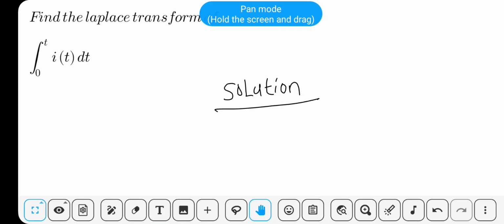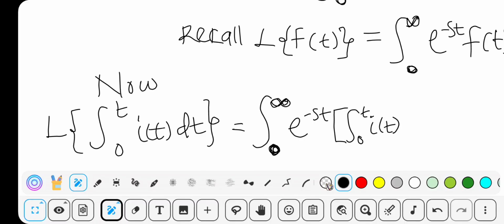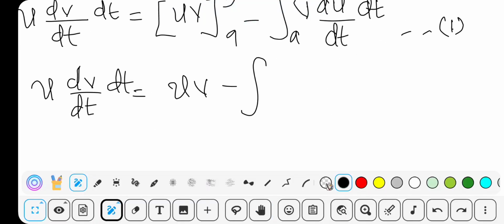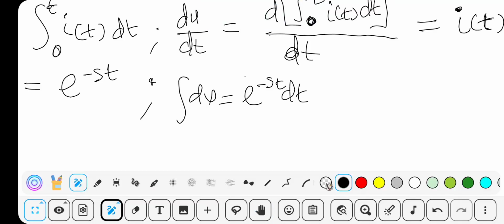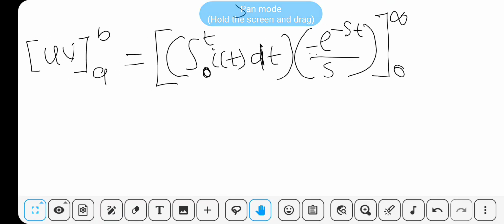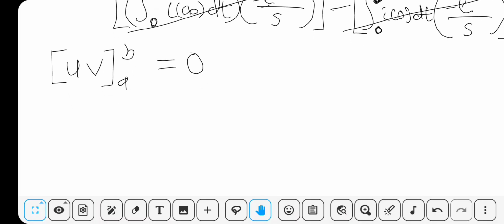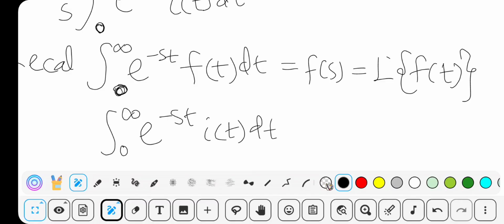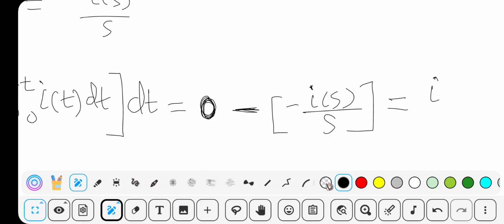Laplace Transform Basics | Solved Example from Definition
This video explains how to find the Laplace Transform from first principles using the integral definition.

A simple, clear solved problem to help you understand the foundation of Laplace Transforms.

Ideal for:
1. Beginners learning Laplace Transform
2. Engineering and physics students
3. Exam and test preparation

If you want to truly understand Laplace Transform, start here.